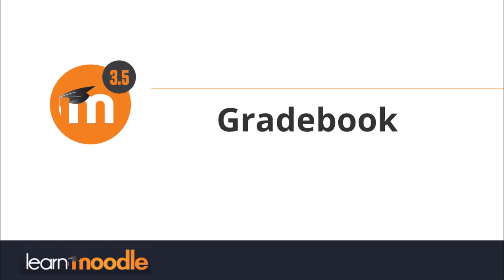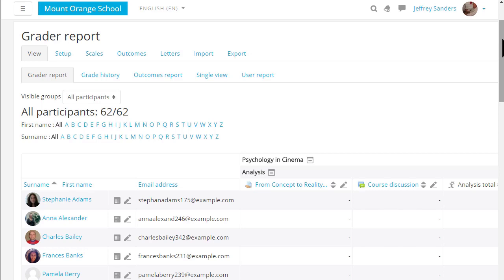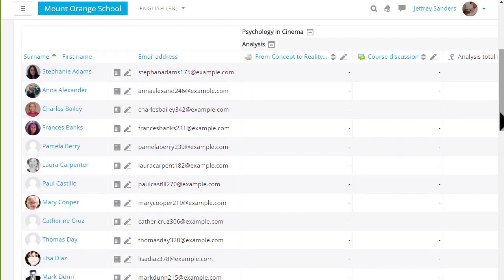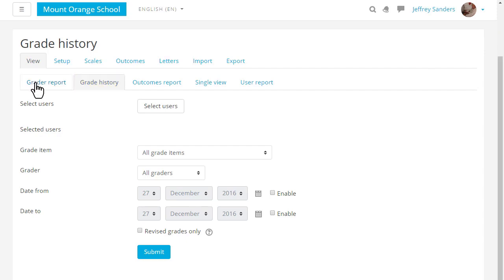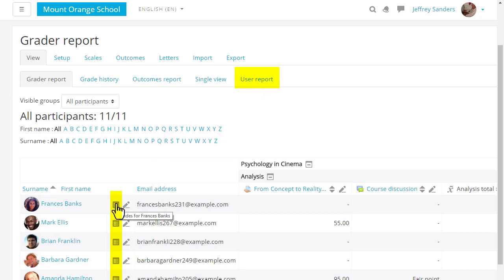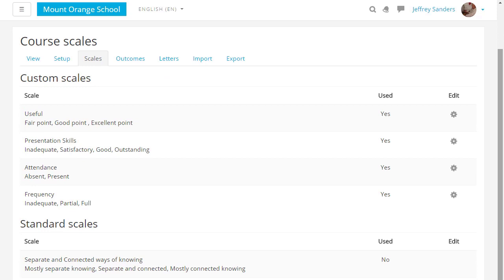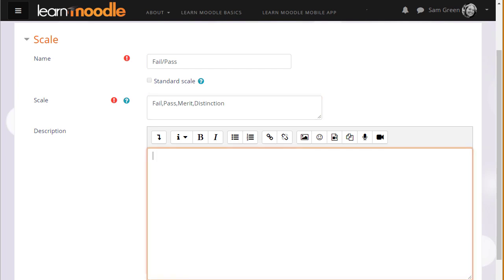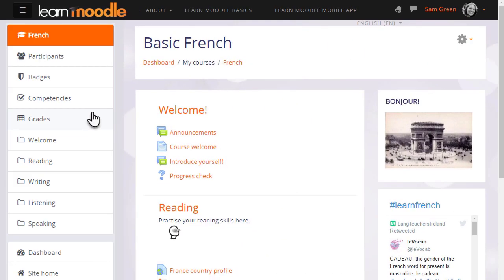Gradebook in Moodle 3.5